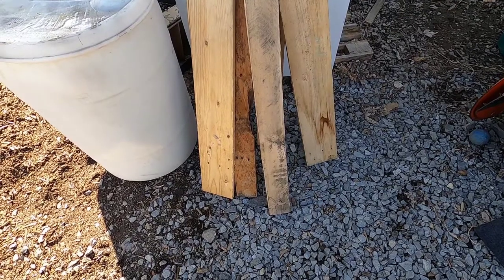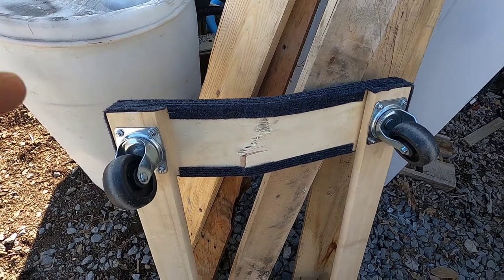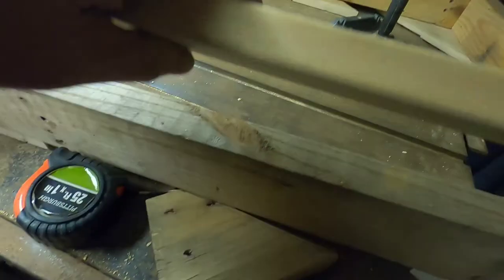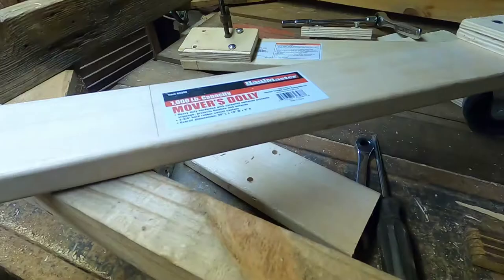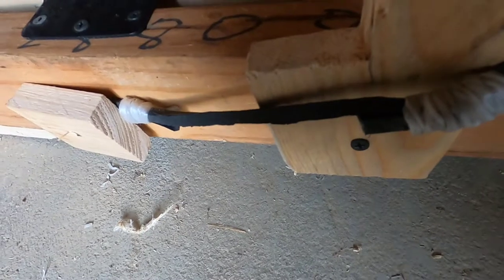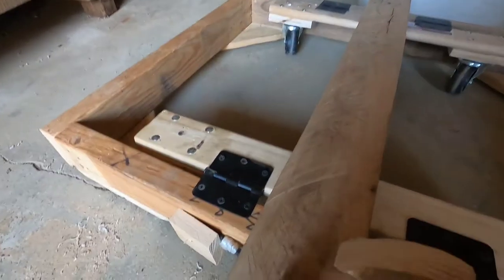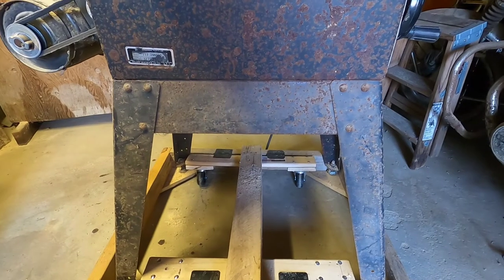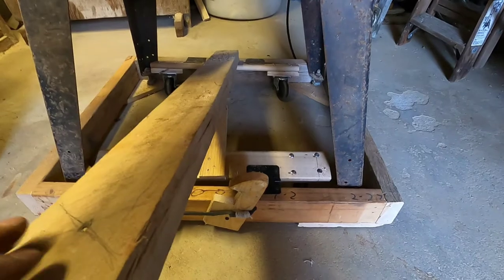Table Saw retractable casters from recycled materials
I going to show you how to make retractable casters/wheels for my Craftsman table saw using recycled pallets & other recycled materials.With slight modification to this design it can be used for any heavy shop equipment or work bench. For a easy roll & lock in place caster watch this video.

Caster Wheels
Plywood Slats
Bungee Cord

Save time on YouTube so that you can put that time towards creating more content or spending it with your family and friends, by using  TubeBuddy. So, what is TubeBuddy?